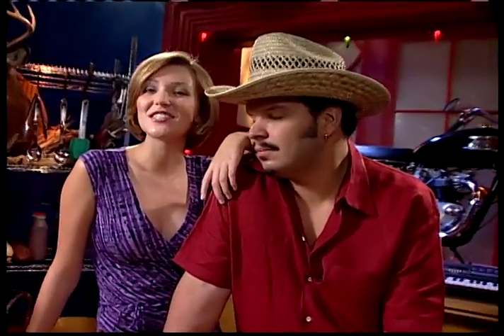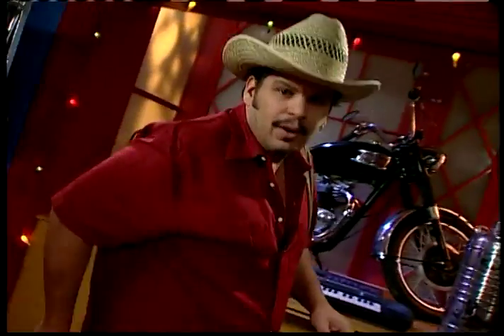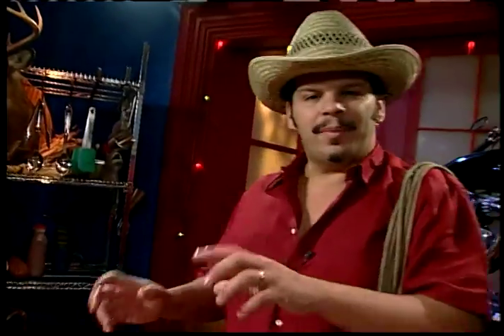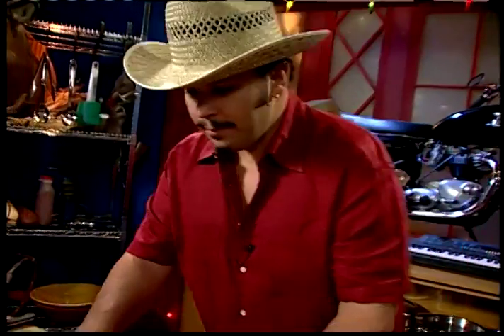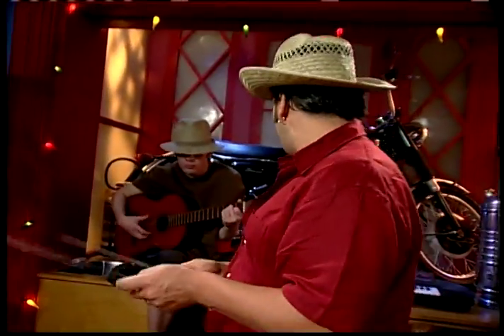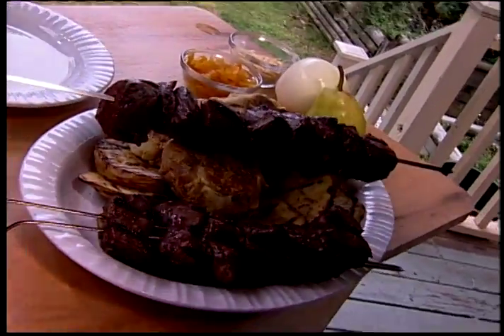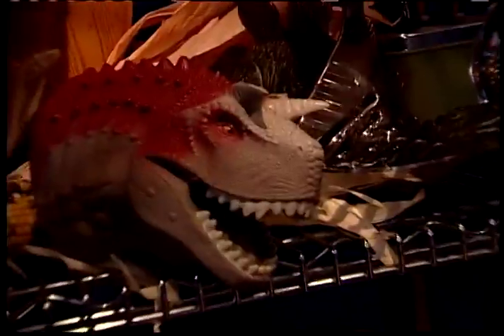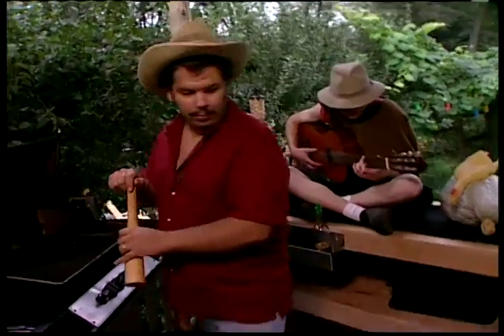Argentinian Food on the Grill - Red Hot and Ready (Full Episode) | BBQ Cooking Show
It's an Argentinian Cowboy takeover on the grill - Meet a beef connoisseur, tenderize some meat, learn a killer Chimichurri recipe, and slow-cook some Dulce de Leche for dessert.